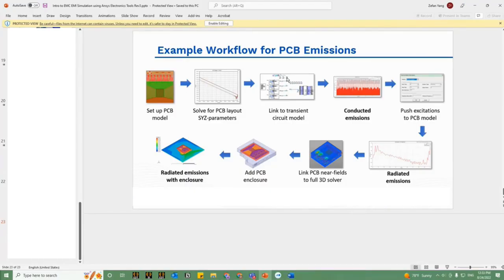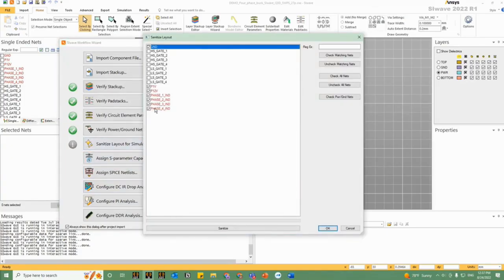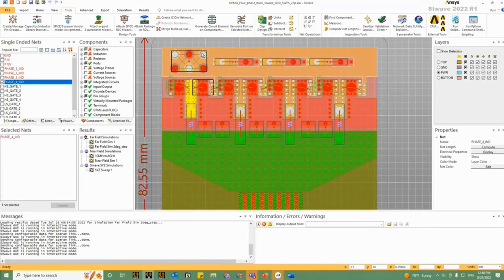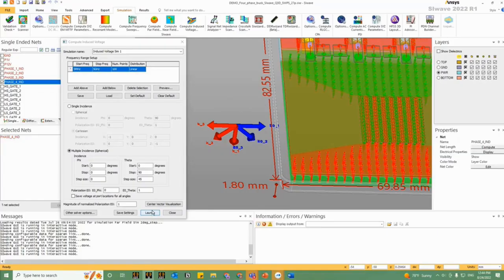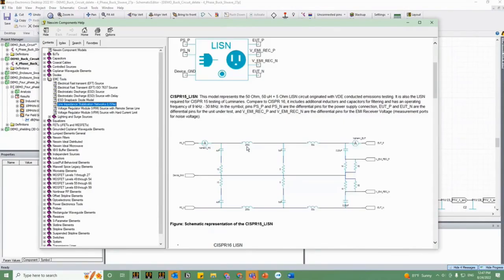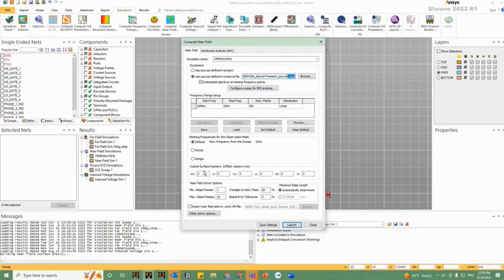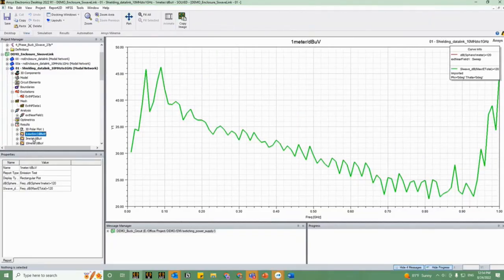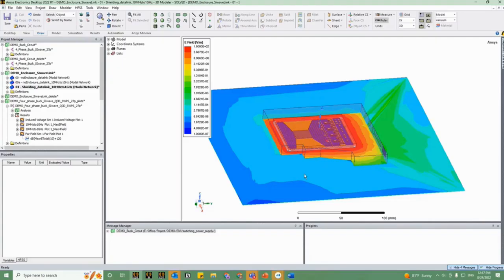PCB EMI Simulation Workflow in Ansys | SIwave & Circuit Co-Simulation Demo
Discover how to simulate PCB-level EMI using Ansys SIwave and circuit co-simulation techniques. This demo walks through importing PCB layouts, setting up ports, computing S-, Y-, and Z-parameters, and analyzing near-field and far-field emissions.

Chapters
0:10 – Introduction & PCB EMI Workflow Overview
1:45 – Importing PCB Layout & Setup Wizard Steps
3:09 – Stackup, Components & Layout Preparation
6:08 – Port Creation & Susceptibility Analysis
12:28 – S-Parameters Extraction & Circuit Coupling
17:05 – Near Field & Far Field EMI Simulation
20:43 – 3D Enclosure, Shielding & Final Results